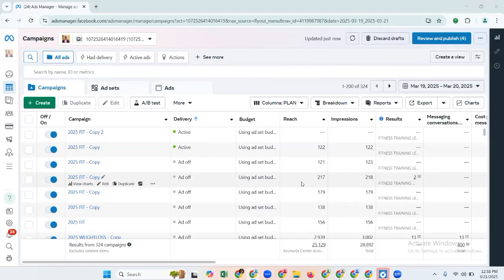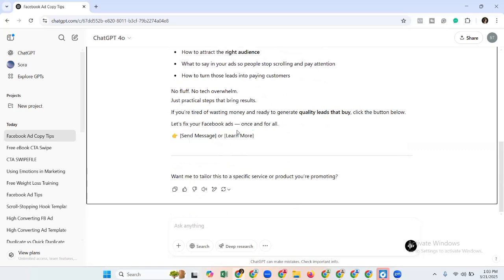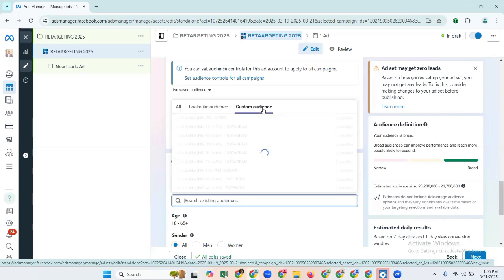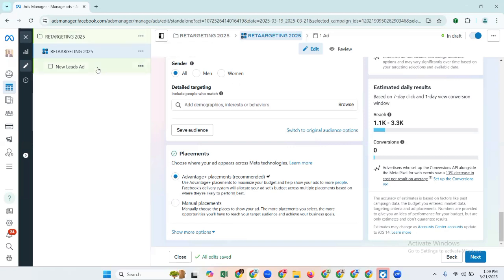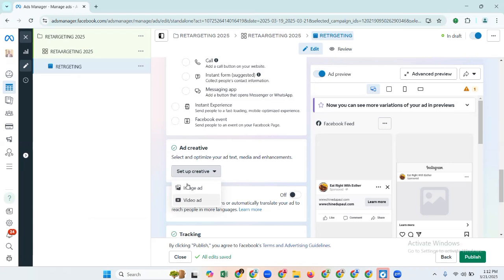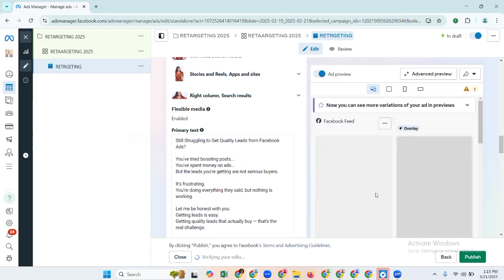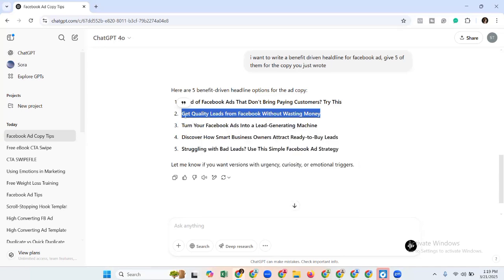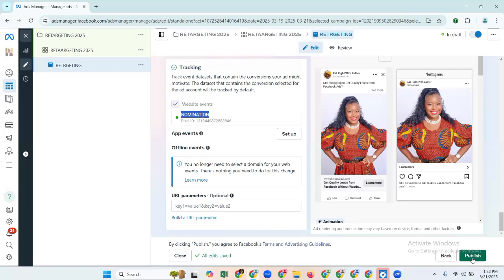Facebook Retargeting Ads That Show Up Everywhere (And Get Clicked!)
Learn How to Run Facebook Retargeting Ads That Convert in 2025 & Beyond | Step-by-Step Tutorial

Are you tired of running Facebook ads that don’t convert? In this video, I walk you through the step-by-step process for setting up powerful Facebook retargeting ads the right way.

If you’re a coach, course creator, consultant, ecom business, or small business owner struggling to turn your ad clicks into paying customers, this video is for you.

Inside this tutorial, you’ll discover how to:

Set up Facebook retargeting ads using Meta Ads Manager

Create and use custom audiences based on website visitors, video viewers, Instagram engagement, and Facebook page interactions

Use ChatGPT to write high-converting retargeting ad copy that speaks directly to your audience’s pain

Set your campaign objective, budget, and ad placements correctly for best results

Choose between manual placements vs advantage placements

Avoid common mistakes that kill retargeting campaigns

Whether you're new to Facebook Ads or looking to improve your current campaigns, this tutorial shows you exactly how to build profitable retargeting funnels that turn cold traffic into leads and warm leads into customers.

I’ll also share real tips I use in my own campaigns and explain the strategy behind each step—no fluff, no theory, just real, practical marketing.

What is a Facebook Retargeting Ad?
A Facebook retargeting ad shows your ad to people who’ve already engaged with your content—visited your website, watched a video, liked your page, or interacted with your Instagram. These people already know your brand, so retargeting them helps you recover missed leads and drive more conversions.

Why Your Retargeting Ads Aren’t Working
Many business owners run retargeting ads with the same message they used in their original ad. That doesn’t work. In this video, I’ll show you how to craft a fresh, emotional, benefit-driven message tailored for warm audiences. I’ll also show you how to use AI tools like ChatGPT to speed up your ad creation process.

What You’ll Need:

📍A working Meta Business Manager

📍At least one active custom audience

📍Your product/service link or landing page

📍ChatGPT account (web or mobile version)

📍Clear ad copy and visuals (video or image)

By the end of this video, you’ll know exactly how to build retargeting campaigns that appear on Facebook, Instagram, Messenger, and across Facebook’s audience network—everywhere your warm leads hang out.